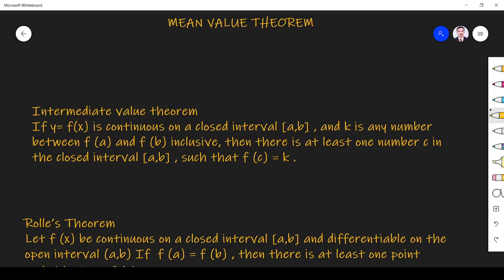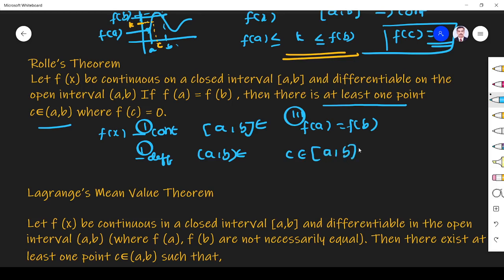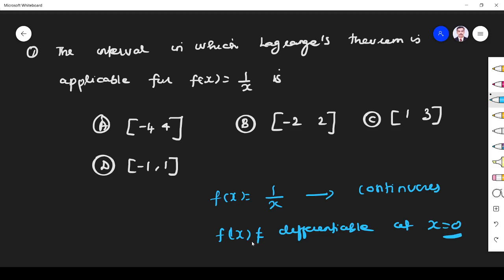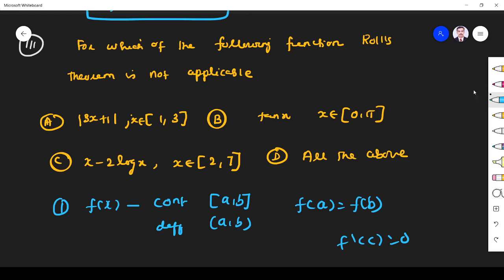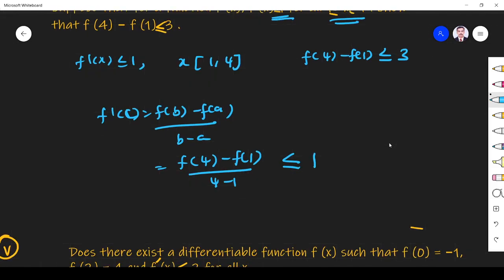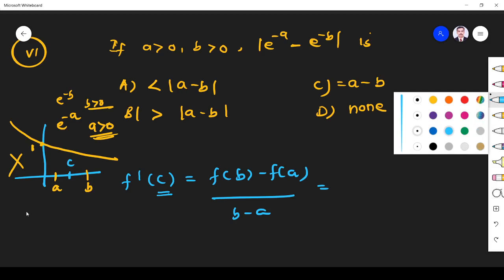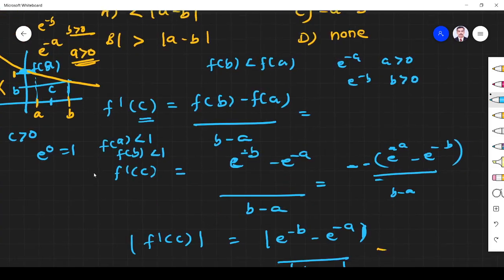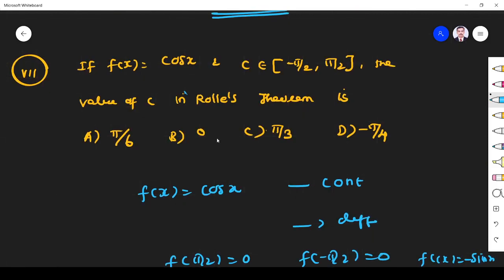Mean Value Theorem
Mean value theorem is explained and problems related to mean value theorems are solved

this video is helpful for TRB ECE,EEE POLYTECHNIC exam and GATE 2021 exam and for TNEB AE exam too